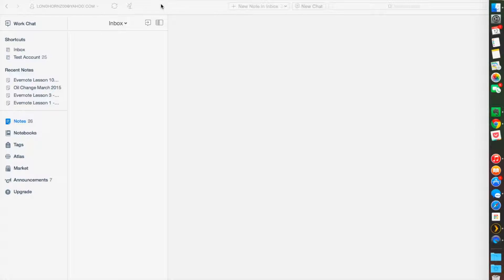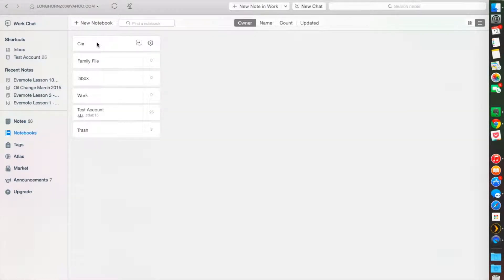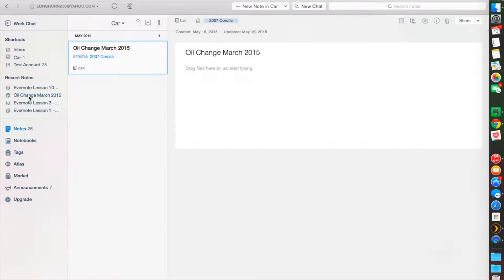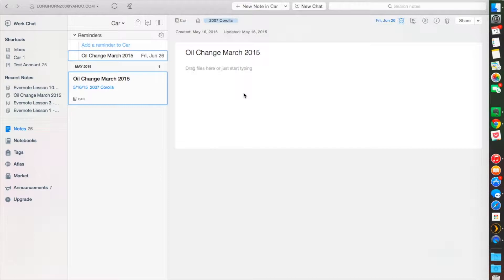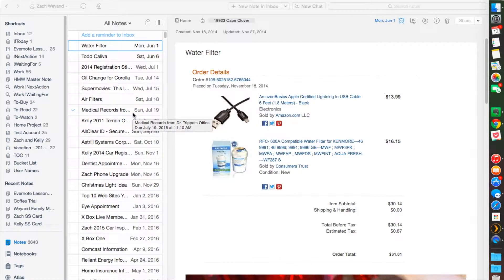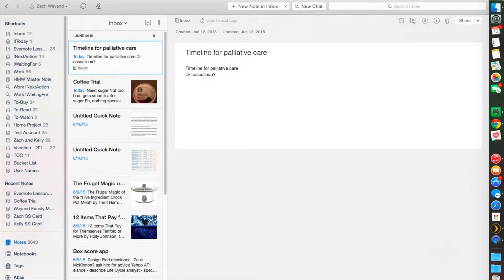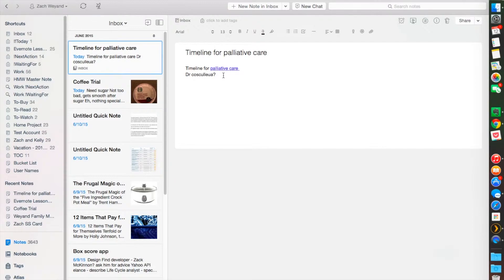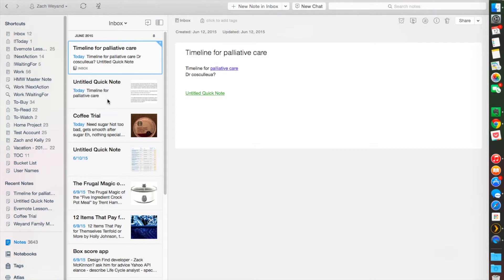Evernote Lesson 3 - Shortcuts, Reminders, Note Linking